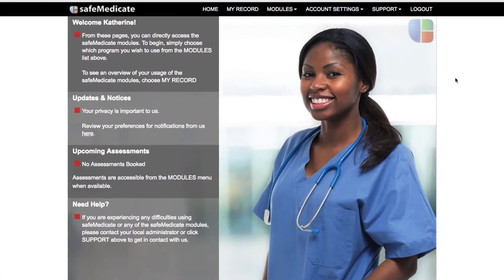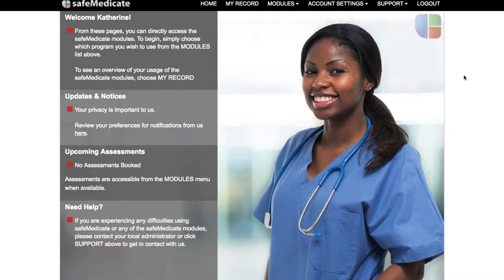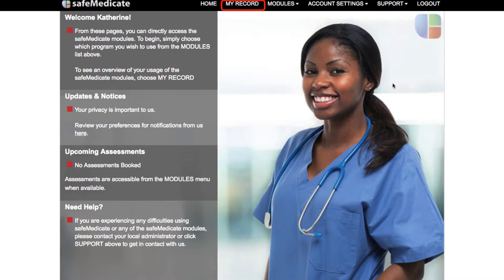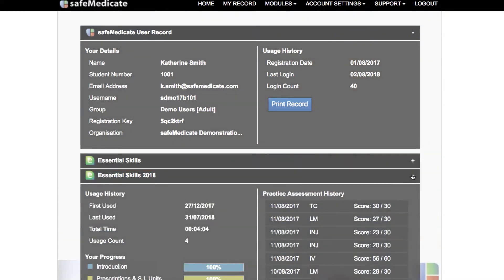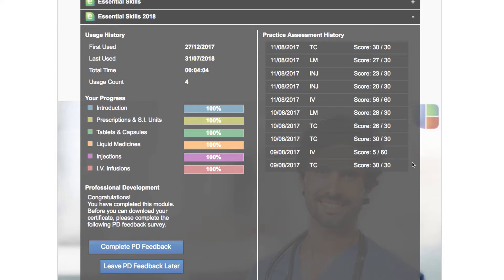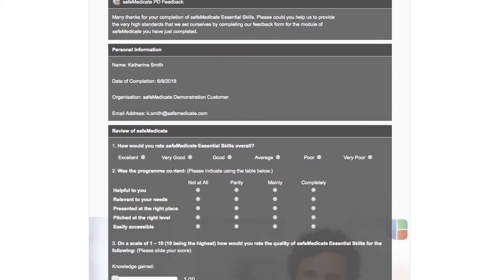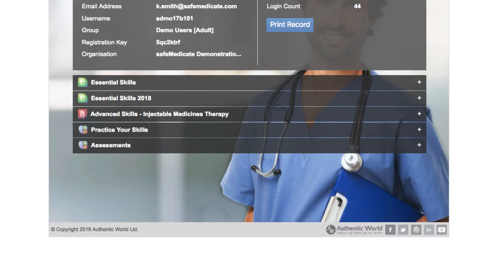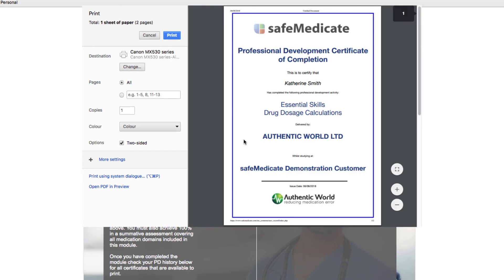How to generate your safeMedicate Certificate of Completion - University Account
Note that this applies only to users who have an account linked to a university or college.

Hi and welcome to this short video tutorial, where we will show you how to generate your safeMedicate Certificate of Completion.